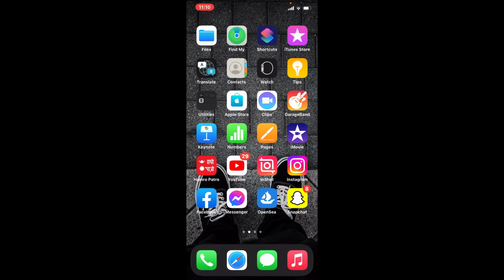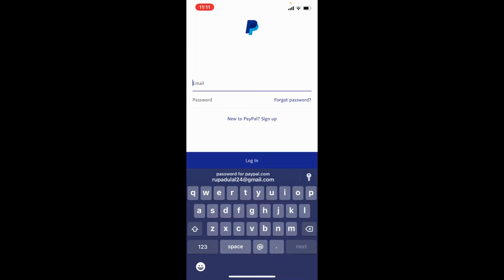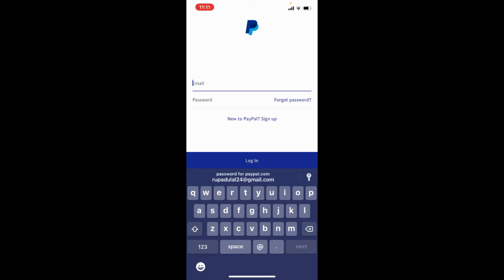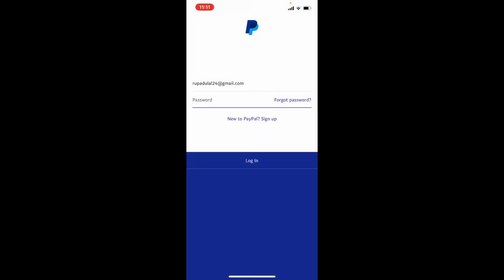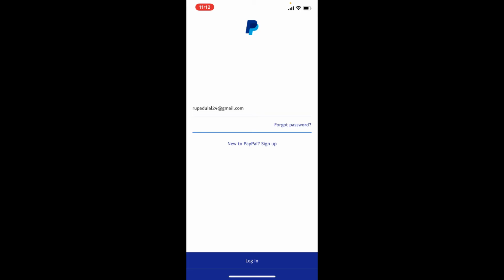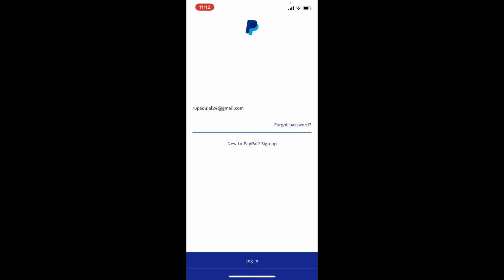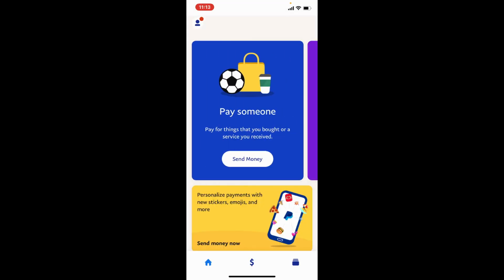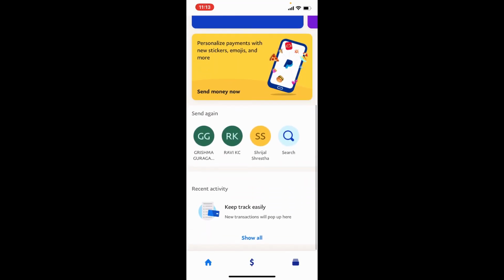How to Login PayPal Account on iPhone | PayPal Login Sign In 2022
In this video I am going to guide you How to Login PayPal Account on iPhone.

0:00 - Intro
0:19 - How to Login PayPal Account on iPhone
1:25 - Outro

Hey EveryOne!